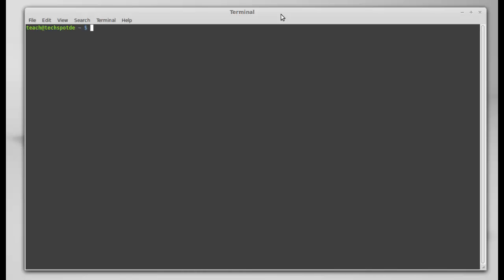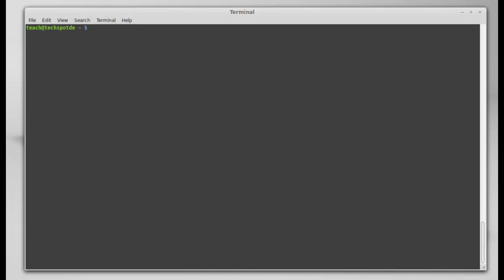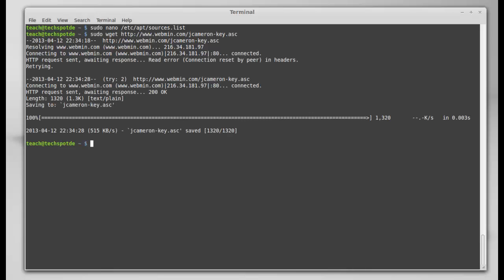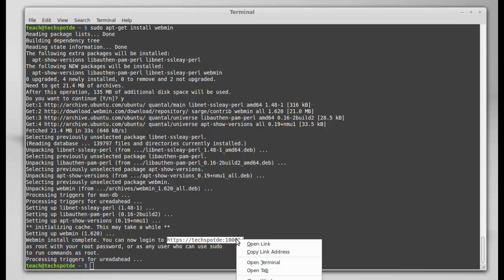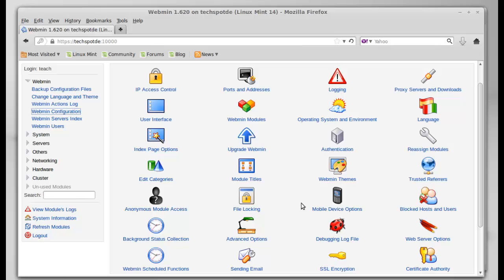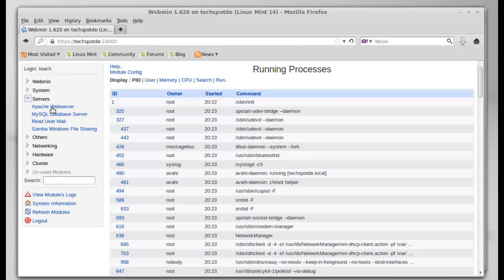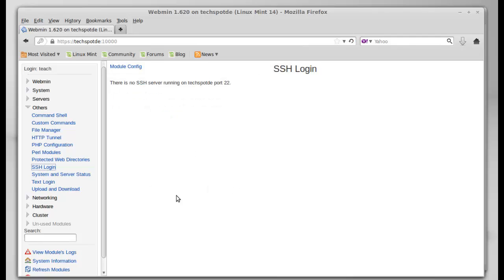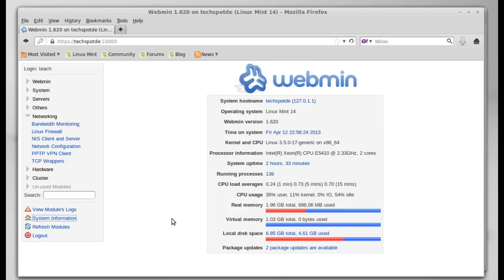How to install Webmin Ubuntu 12.10 & Mint 14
A quick overview of Webmin and how to install it on your Ubuntu - Linux Mint machine.  Also a quick run through some of the features that come with it.